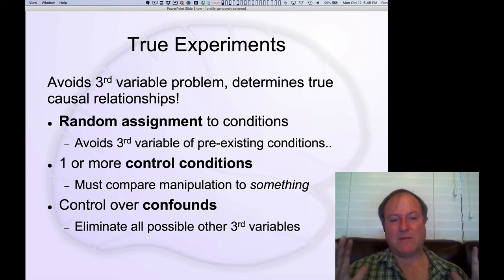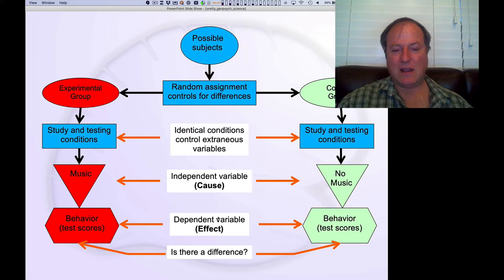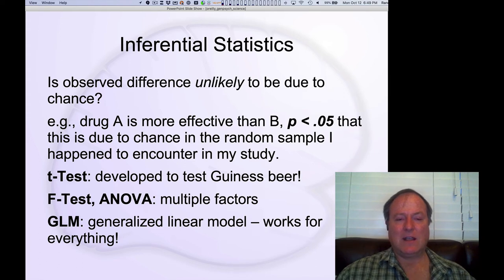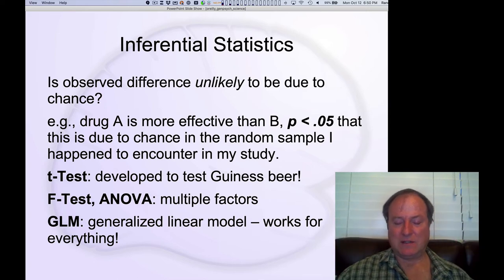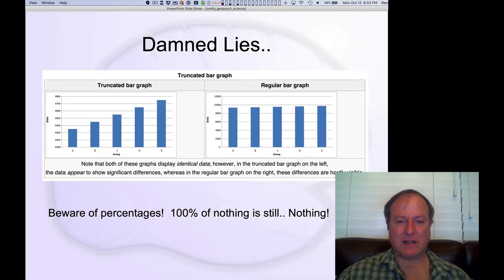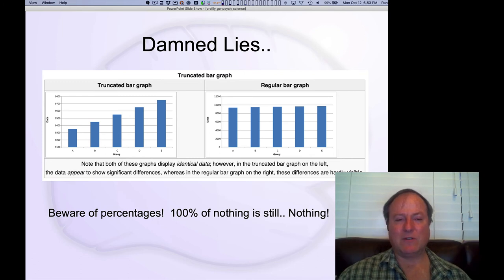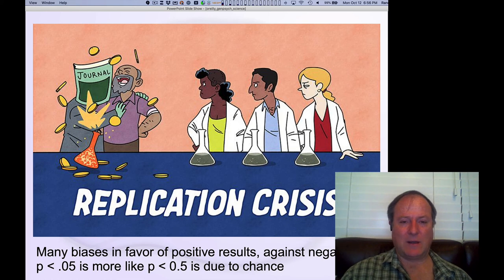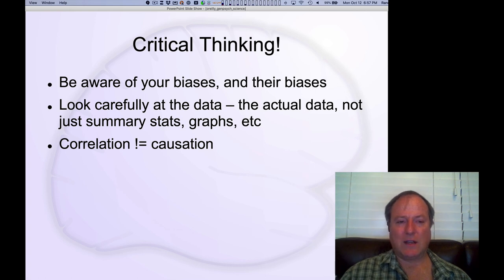GenPsych Course 2020, Science 7: Experimental Design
Lecture 7 of 7 for Chapter 1: The Science of Psychology & Neuroscience

How true experiments can establish a causal relationship between the independent (cause) and dependent (effect) variables.